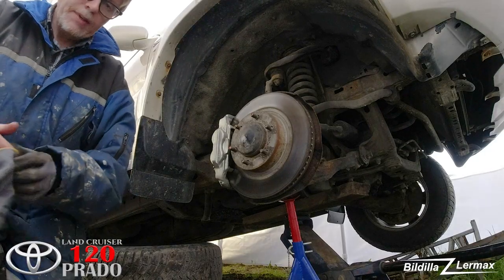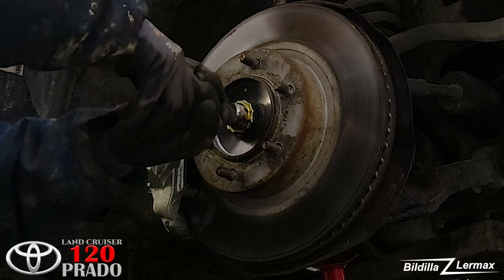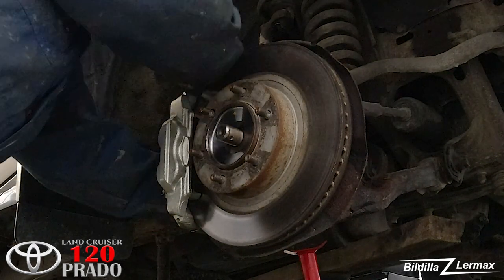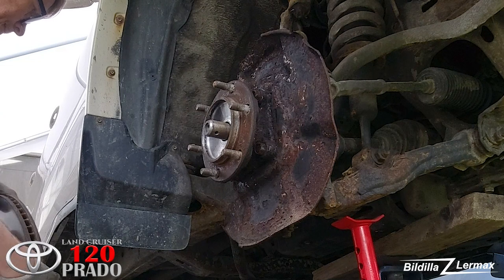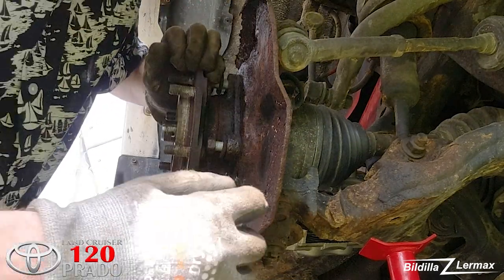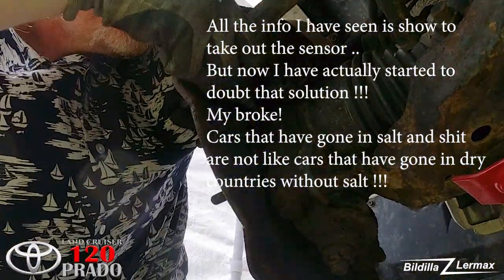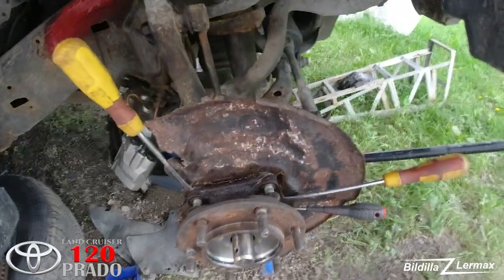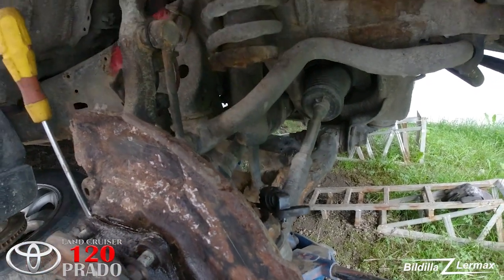The Wheel Bearing from HELL 2 - Toyota Land Cruiser / PRADO 120 - salt kills cars! Bildilla Magasin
The Wheel Bearing from HELL - Part 2
Toyota Land Cruiser / PRADO 120
Salt kills cars!
Bildilla Magasin

A video playlist (now over 85 videos) for the Land Cruiser / PRADO 120 series can be easily found

Then it was time to start the job of changing the wheel bearings right in front .. The challenge as I have seen, could be to loosen the four screws ... But that was the smallest problem on this car!

All the info I have seen is slow to take out the sensor .. But now I have actually started to doubt that solution !!! My broke! Cars that have gone in salt and shit are not like cars that have gone in dry countries without salt !!!

Wheel bearing from hell

Da var det på tide å få startet jobben med å bytte hjullager høyre forran.. Utfordringen slik jeg har sett det, kunne være å få løs de fire skruene...  Men det var det minste problemet på denne bilen!

All info jeg har sett, har sakt man skal ta ut sensoren.. Men nå er jeg faktisk begynt å tvile på den løsningen!!!  Min brakk i stykker! Biler som har gått i salt og dritt, er ikke som biler som har gått i tørre land uten salt!!!

Hjullagret fra helvete

The videos are made by an untrained mechanic! All the videos are therefore to be regarded as my own experiences, and no conclusion. The videos show what I have done, and the result does not always have to be as desired. Sometimes things go directly wrong, and then I try to find out what went wrong, and try to set a better example so that others will not have to make the same mistake as me.
The videos were filmed by myself, and it may have been unknowingly missing to include ALL the details. I try my best to find out what I do and what I find out. But getting cameras in the right places is not always easy!
Very important!!! Do not take any chances with safety, neither your own nor anyone else's! Never work under a car, without and double security. Things can happen, so you must always have extra safety in case something should break or overturn, etc.
Working on cars poses a danger no matter what. So be aware, and if you do not feel 100% sure of the result, rather ask others to help you or double check what you have done, before you expose yourself and others to danger!